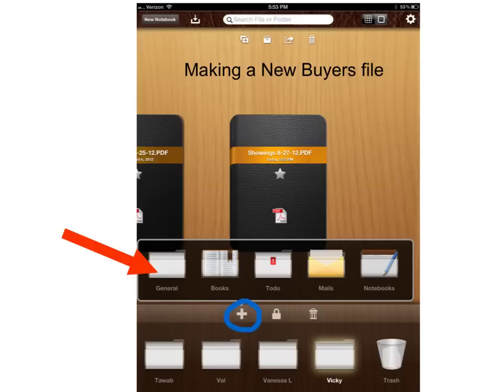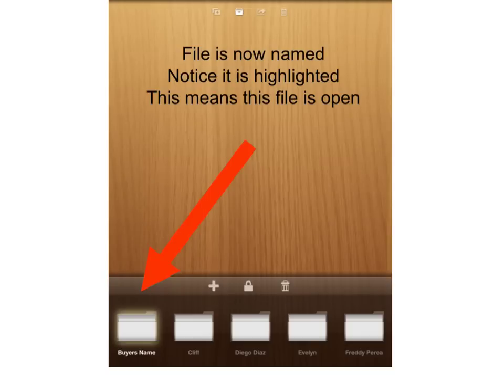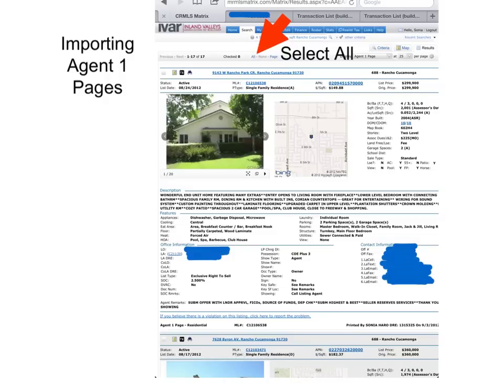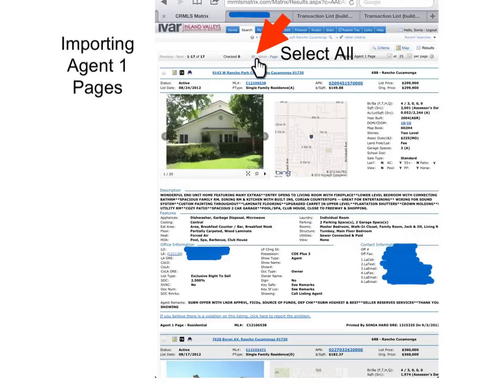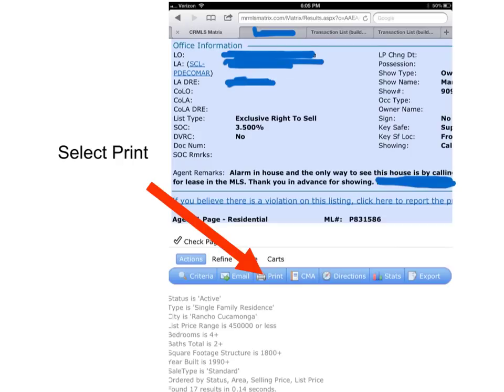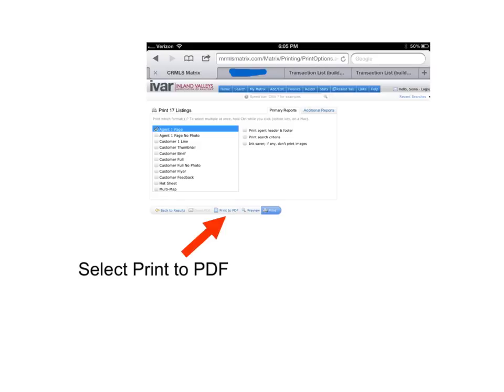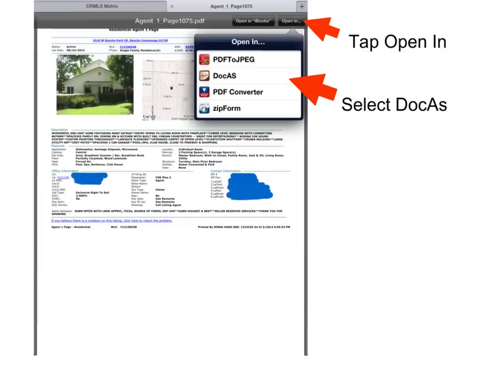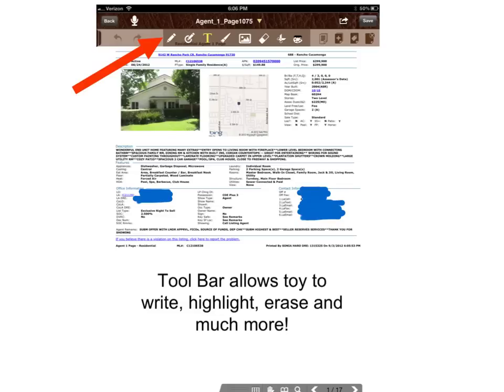DocAs App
How to make a file in DocAs and transfer a PDF.